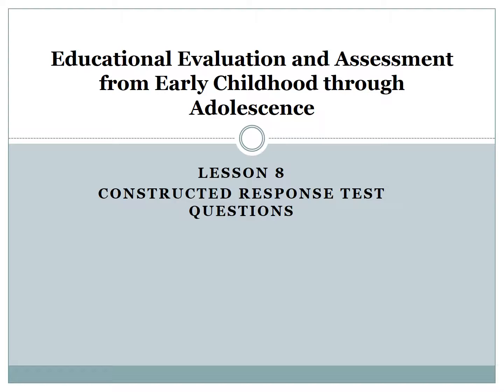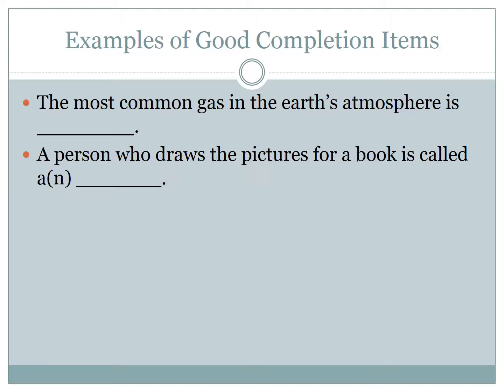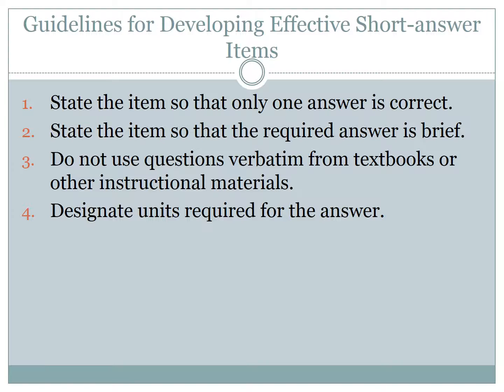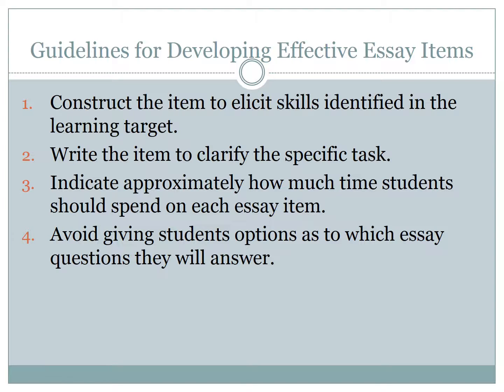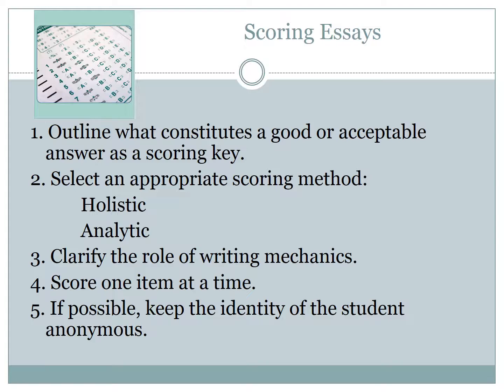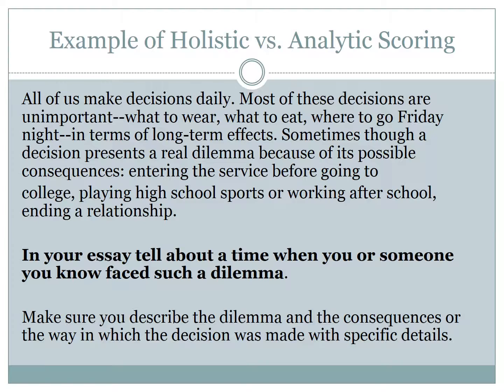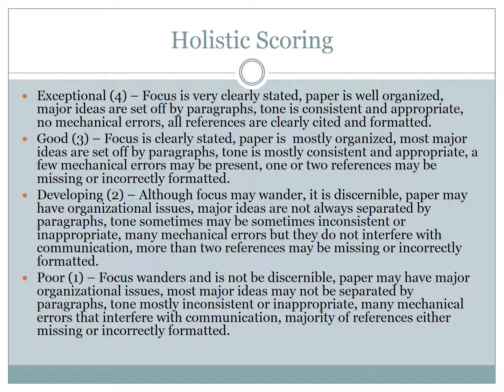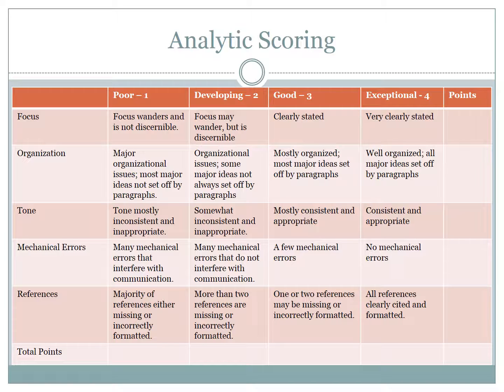Lesson 8 - Using Effective Constructed Responses